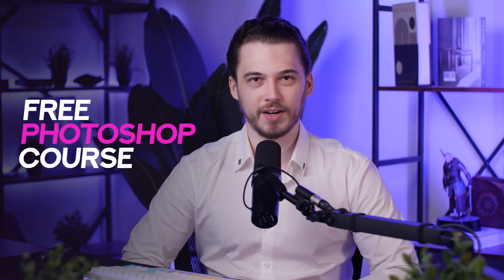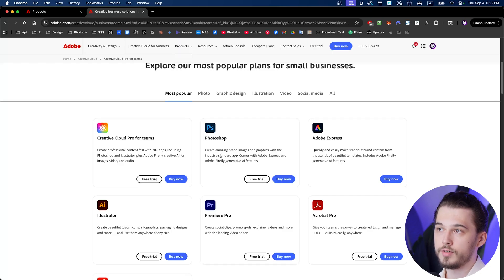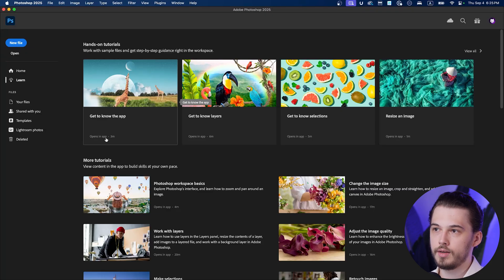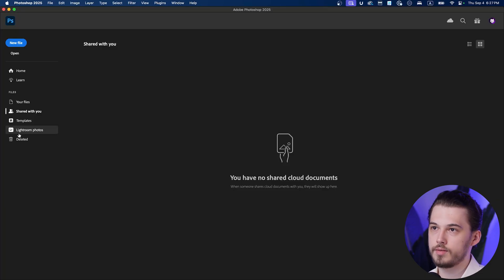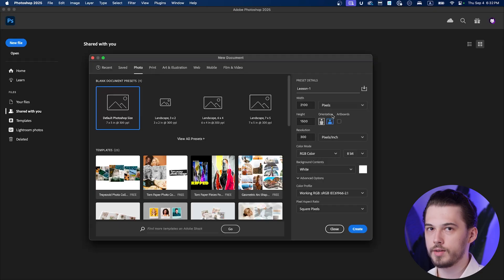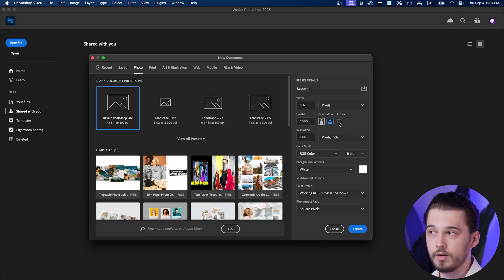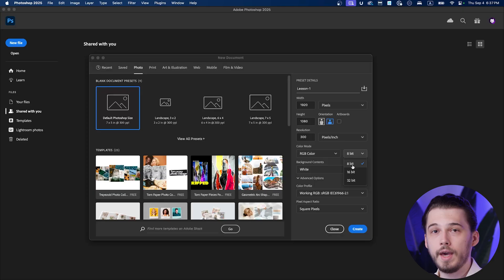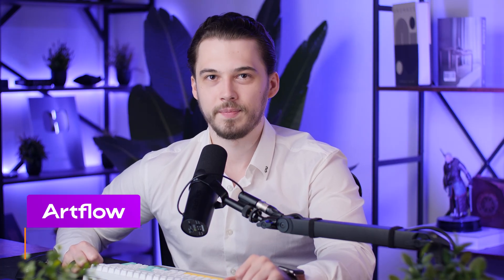Adobe Photoshop for Beginners #1 | Free Course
Welcome to the first episode of Adobe Photoshop for Beginners! Learn how to master Adobe Photoshop from scratch in this step-by-step tutorial. Discover the essentials: navigate the interface, use key tools (Selection, Pen, Masks, Color Grading), and create crisp raster graphics. Perfect for designers, students, or hobbyists starting their creative journey!

Mouse (MxMaster 3S)
Headphones (AirPods Pro)
Monitor (Asus Pro Art 27" 4K)
Keyboard (MxKeys)
Microphone (Shure SM7dB)
Mic Arm (Elgato Wave Mic Arm)
Mac (M3 Max 36Gb 1Tb SSD)
Camera (GH5)

🔸 Follow to see more unique content

► Timestamps:
00:00 - Intro
00:32 - What is Raster & Vector graphics
02:23 - Where to download Photoshop
03:10 - Starting Photoshop Interface
08:20 - How to create a new document
17:30 - Outro